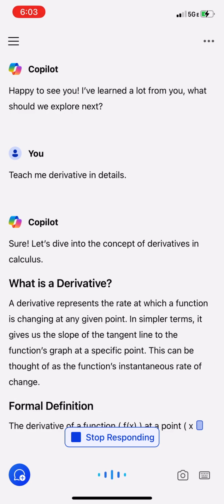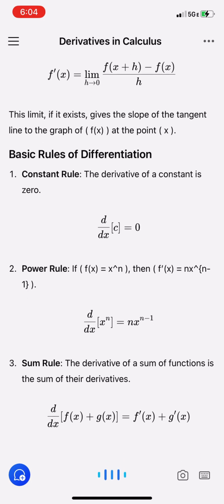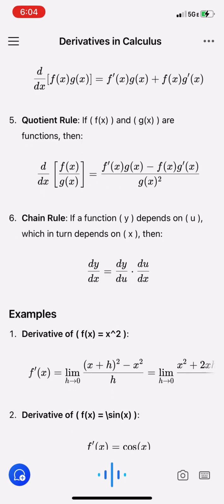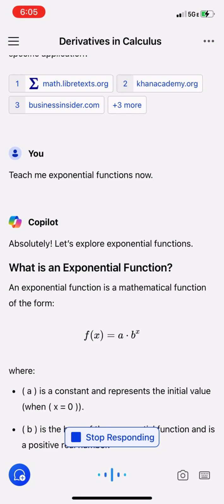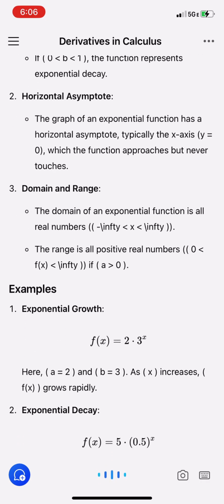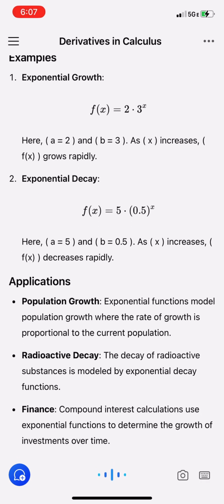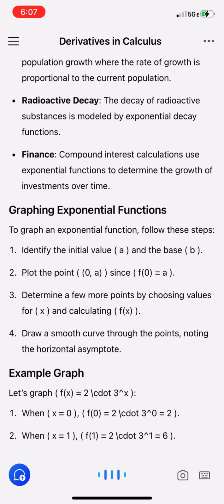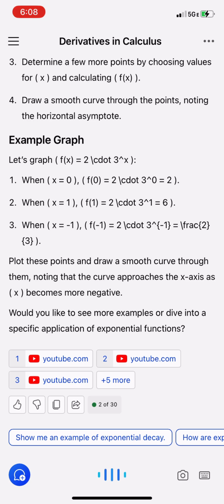Derivatives and exponential